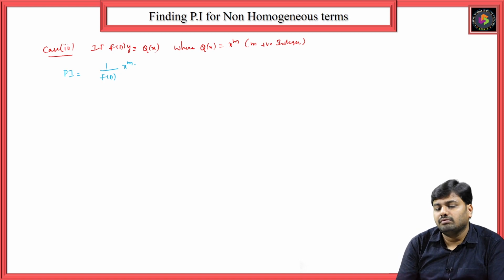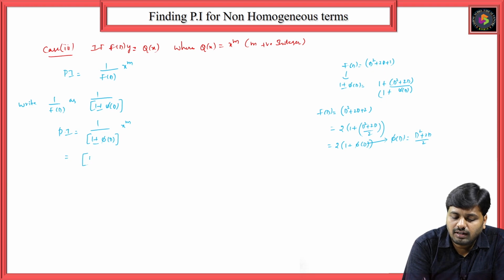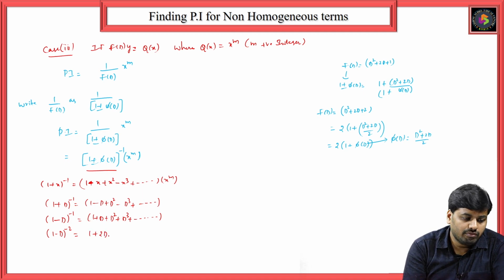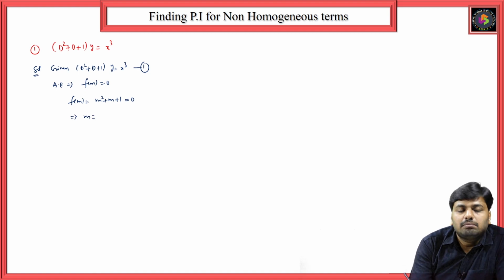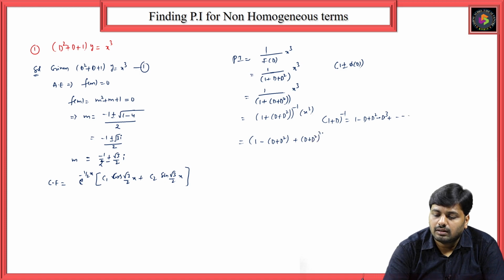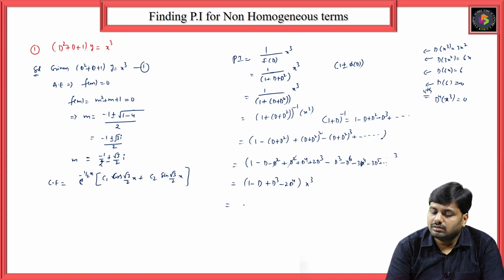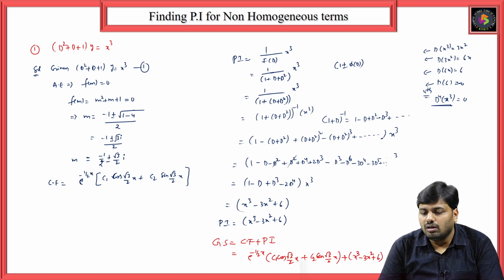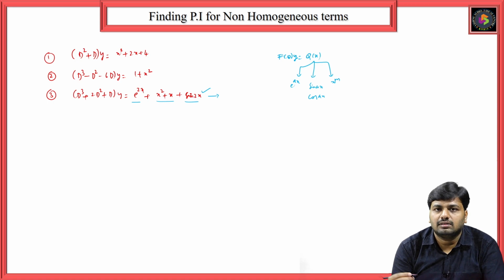Rule for Finding P.I in some special cases - Part - 3 by Mr. S Narender